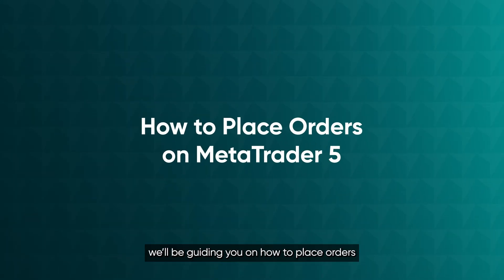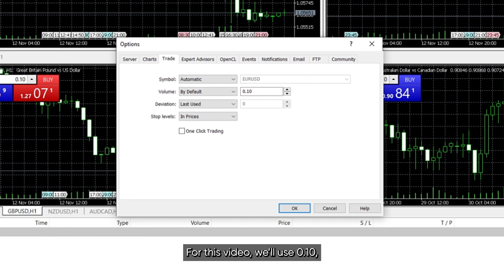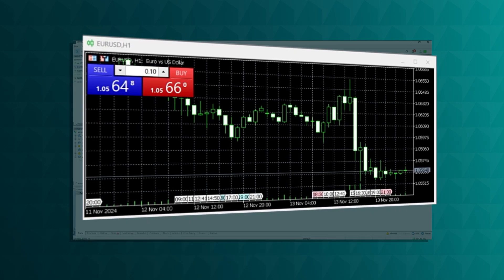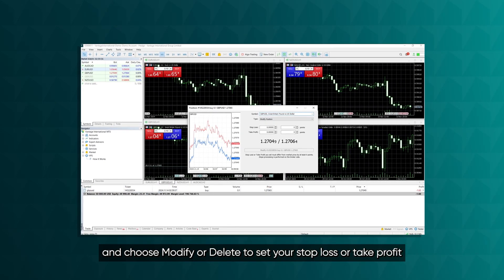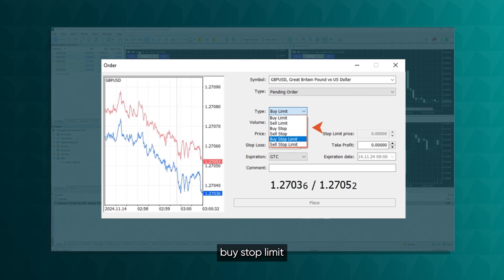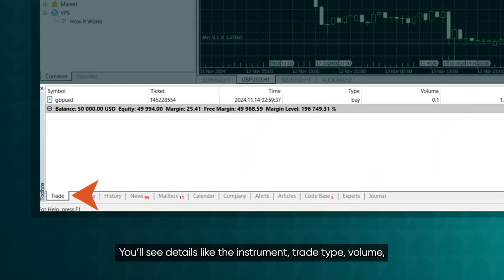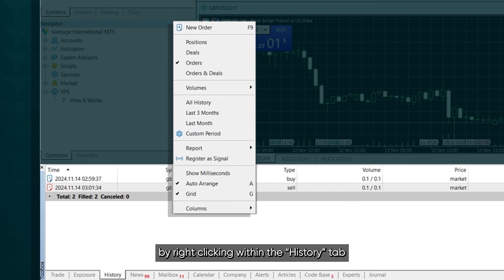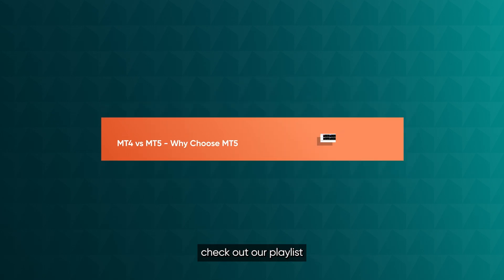Vantage Markets: How to Place Orders with MetaTrader 5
Discover how to use powerful MetaTrader 5 (MT5) tools like pending orders to optimise your trading strategies. This video walks you through the process step-by-step, ensuring you trade efficiently and confidently.

Whether you’re a beginner or upgrading your skills, this guide simplifies trading on MT5.

Timestamps:

00:06: Setting Default Size
00:41 One-Click Trading
01:06 How to Place a Stop Loss or Take Profit Order
01:19 New Order Button
01:50 Market Watch

Sign up for MT5 with Vantage and take your trading to the next level. Open a live account with Vantage now

Vantage Global Limited is authorised and regulated by the Vanuatu Financial Services Commission (Company no. 700271) and is registered at iCOUNT building, Kumul Highway, Port Villa, Vanuatu.

Risk Warning: Trading Contracts for Difference (CFDs) carries a high level of risk and may not be suitable for all investors. The use of leverage in CFD trading can magnify both potential gains and losses, and as a result, you may lose more than your original capital. It is therefore crucial to fully understand and acknowledge the associated risks before engaging in CFD trading. We strongly recommend you to carefully consider your financial situation, investment objectives, and risk tolerance before making any trading decisions. Please be aware that when trading CFDs, you do not own or have any rights to the underlying assets of the derivatives, including dividend entitlements or ownership rights. Past performance is not indicative of future results. Historical data and performance should not be relied upon as a guarantee of future success. Please refer to our legal documents page on our website to ensure a comprehensive understanding of the risks associated with CFD trading.

Any information, market analysis, research, commentary, or other content presented herein or on our app are strictly intended for educational purposes only and should not be construed as investment advice or consultation. While the Company strives to provide accurate and up-to-date information, it disclaims any responsibility for omissions, errors, or miscalculations, and cannot guarantee the accuracy of any materials or information provided. Any reliance on such materials is at your own risk, and the Company shall not be held liable for any losses arising directly or indirectly from such reliance. You are solely responsible for making your trading decisions, and you should seek independent financial advice if needed.

Reproduction of this material, content, and images, in whole or in part, is strictly prohibited without written permission.